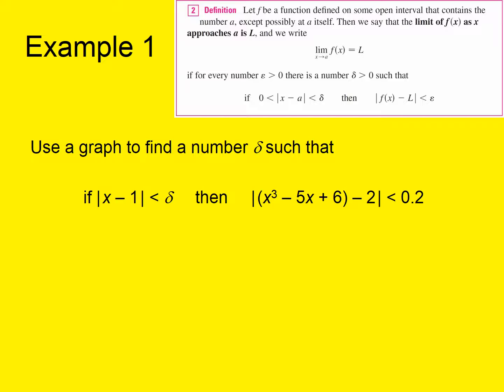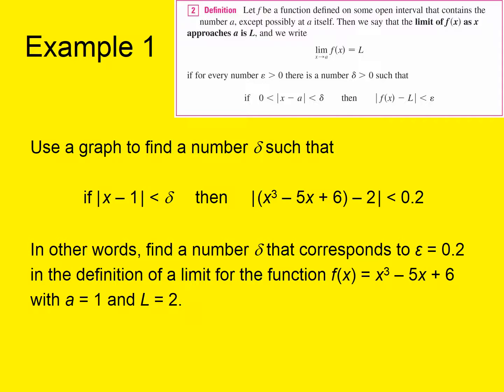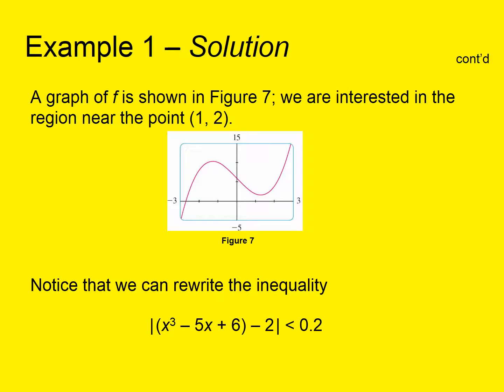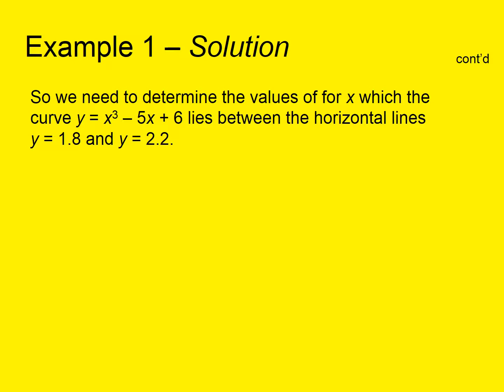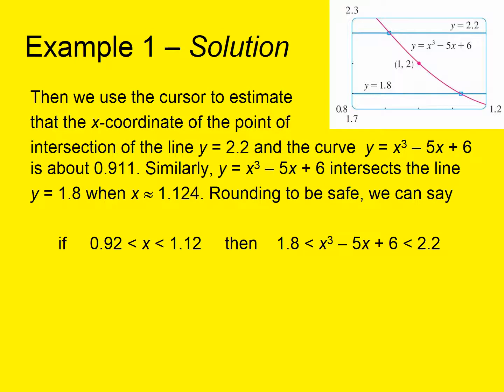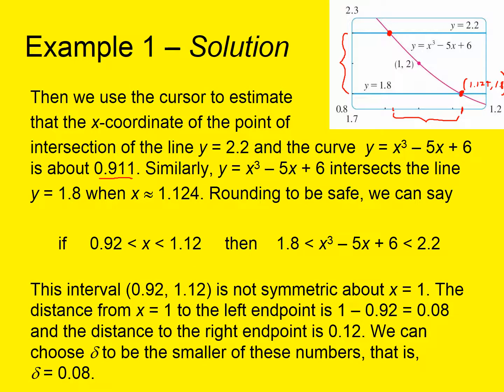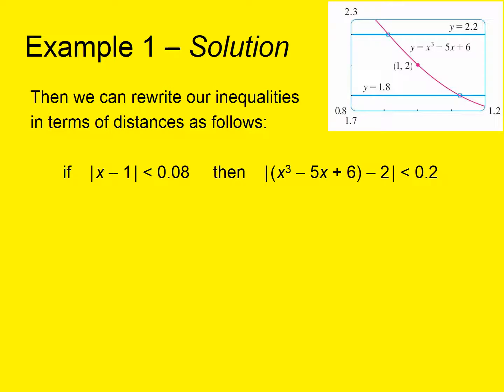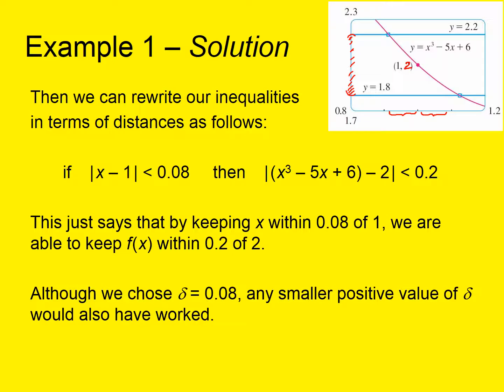StewartCalc1 07 Ex 1 Using a Graph to Find a delta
Using a Graph to Find a delta